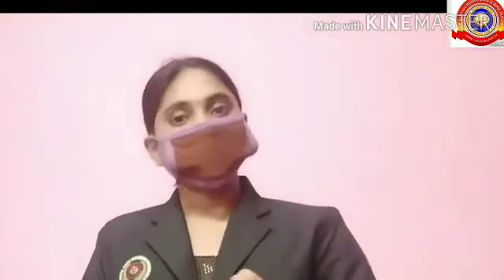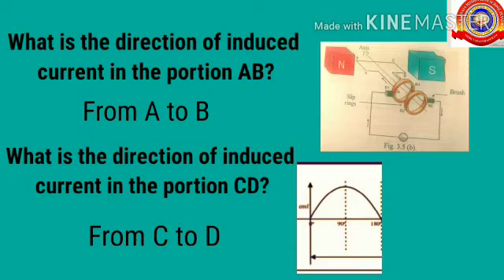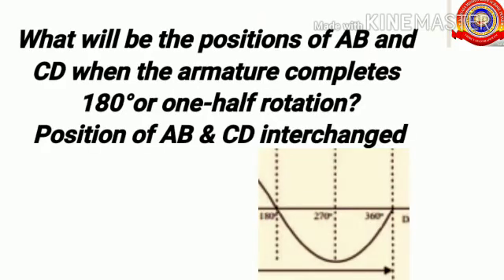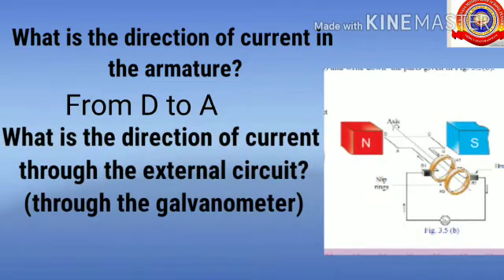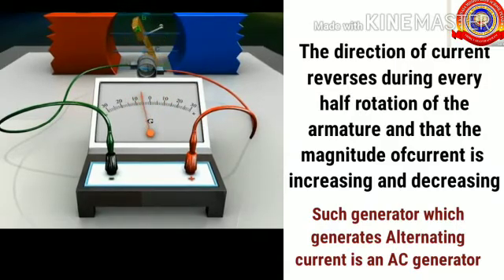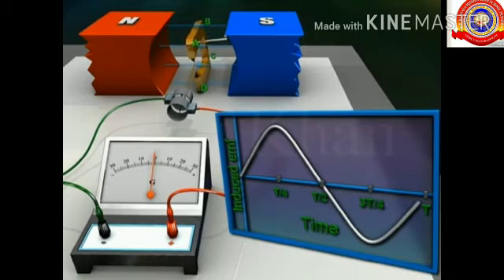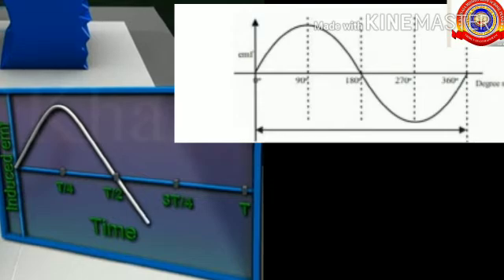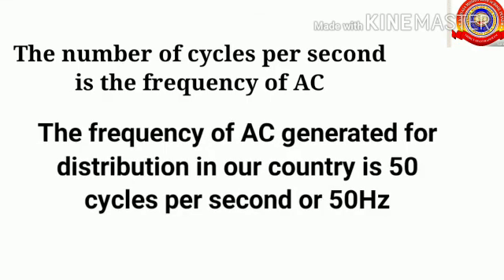KRSMA#Standard 10 Physics Part 2 Chapter 3 Electromagnetic Induction.